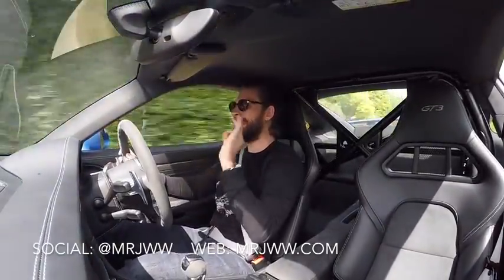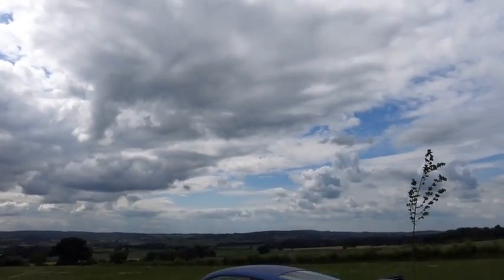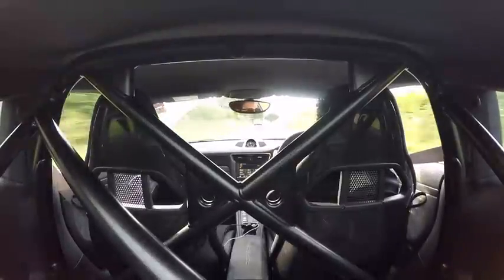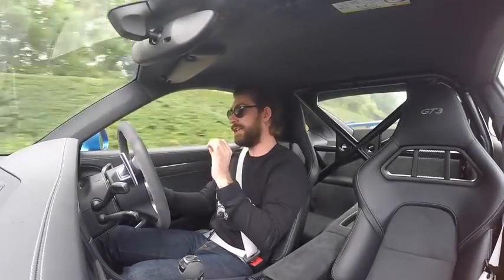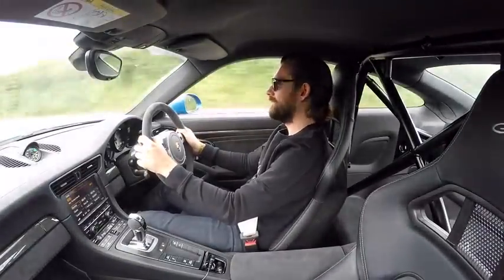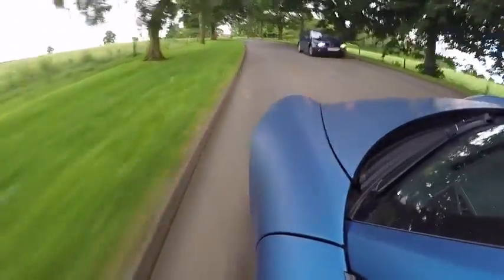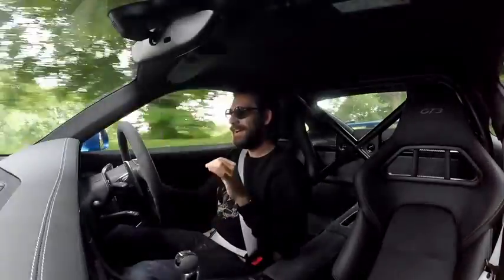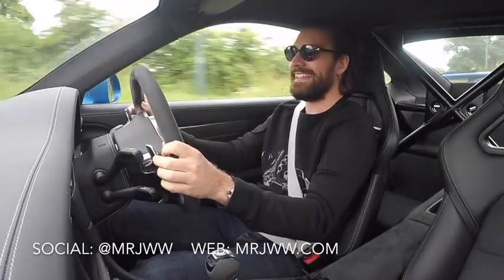Living With A Wrapped Car Porsche 991 GT3 Style